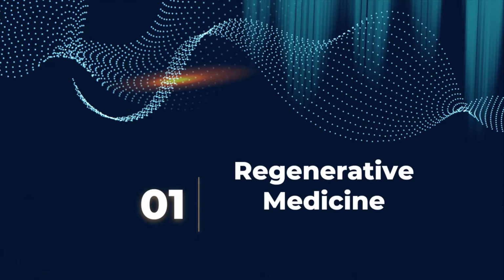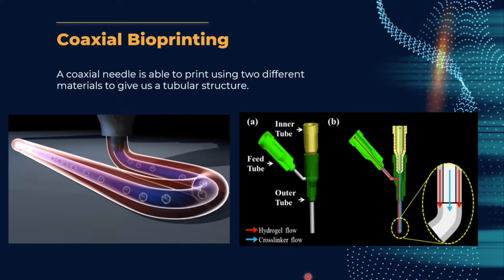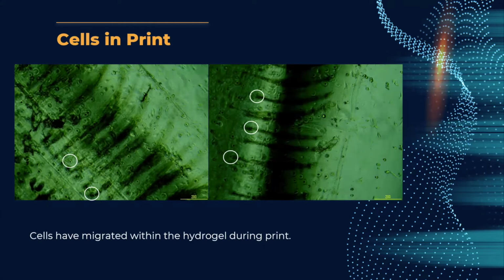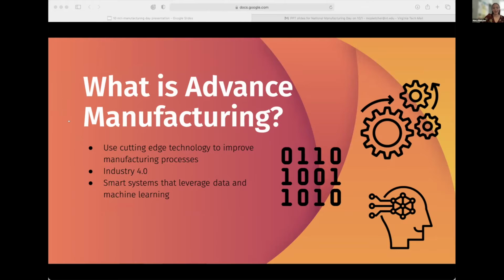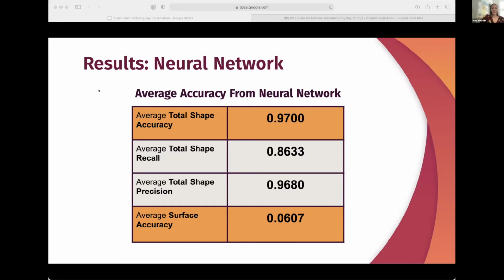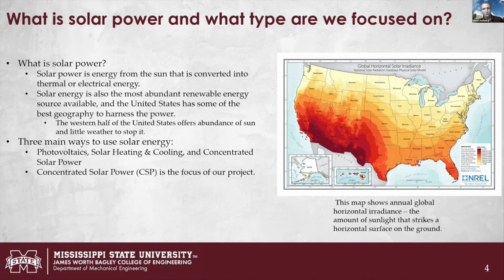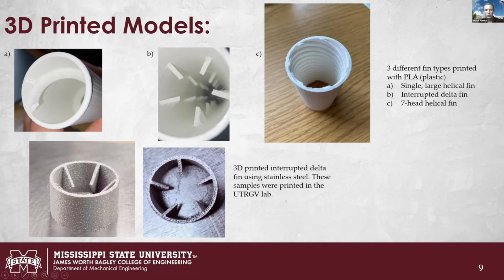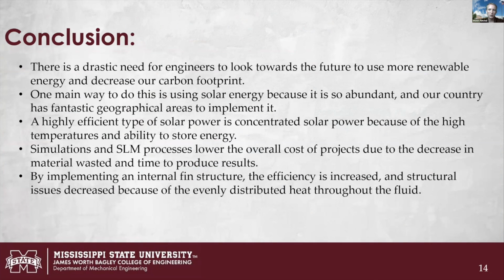National Manufacturing Day - Intern Presentations 2 - Ilse Perez, Mary Pletcher and Shawn Hatcher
Ilse Perez - UTRGV - Regenerative Medicine
Mary Pletcher - Virginia Tech - Advanced Manufacturing and Machine Learning
Shawn Hatcher - Mississippi State University - Using Simulations and 3D Printing to Produce Tomorrow's Solution tot Today's Climate Crisis